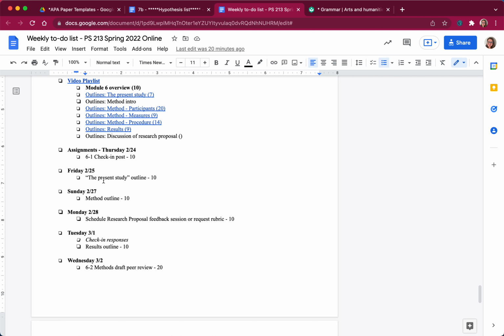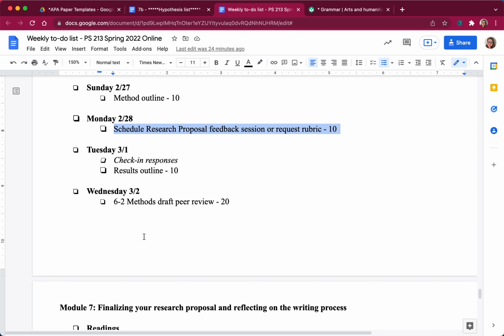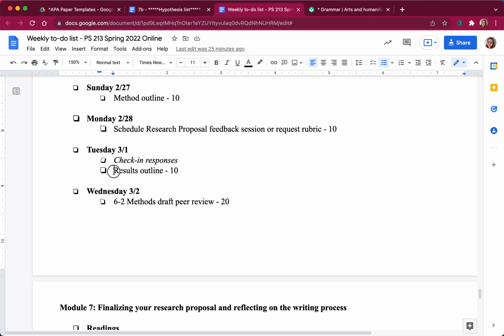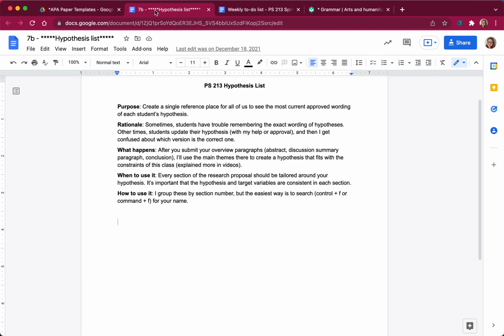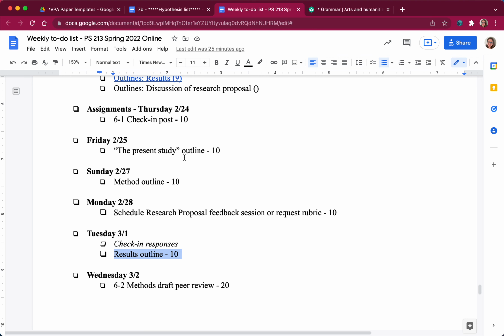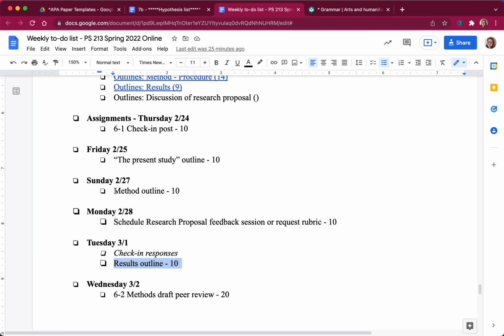PS213 Module 6 overview 2022